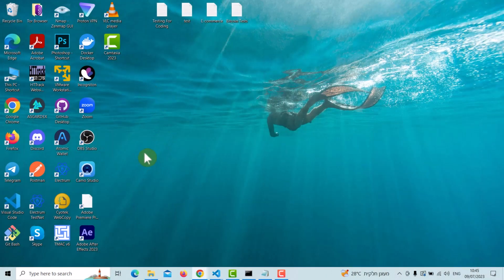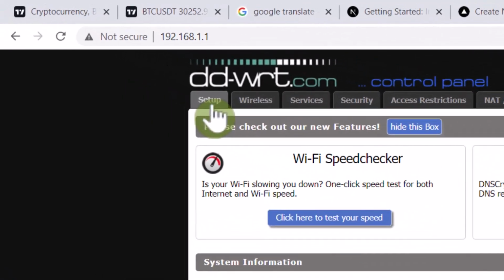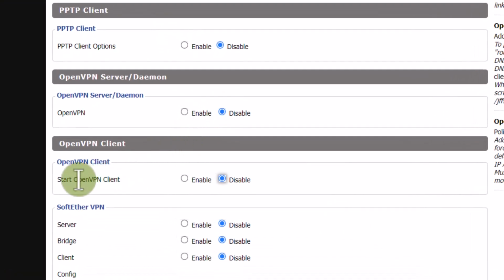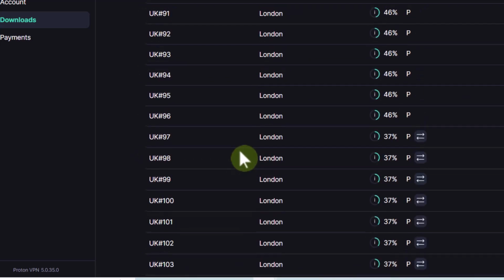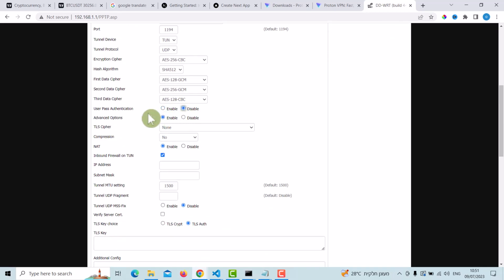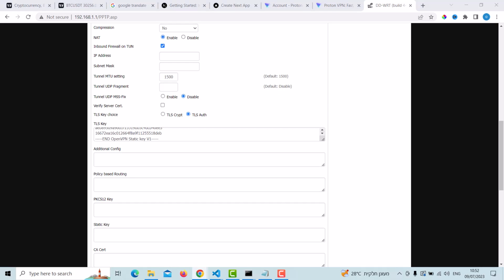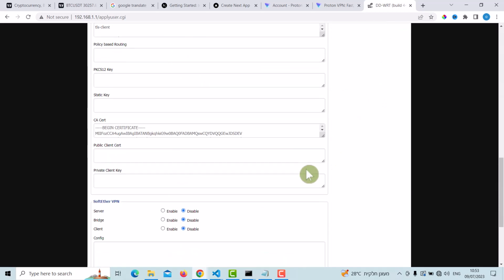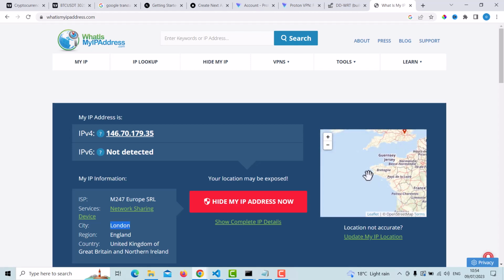How to setup and install a Proton VPN on a router ( 2023 )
In This Video I Will Show You A Step By Step How to setup and install a Proton VPN on a router ( 2023 ).

additional config:
tls-client

remote-cert-tls server

remote-random

nobind

tun-mtu 1500

tun-mtu-extra 32

mssfix 1450

persist-key

persist-tun

ping-timer-rem

reneg-sec 0
log /tmp/vpn.log